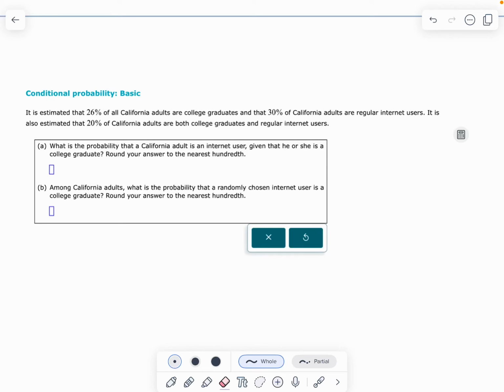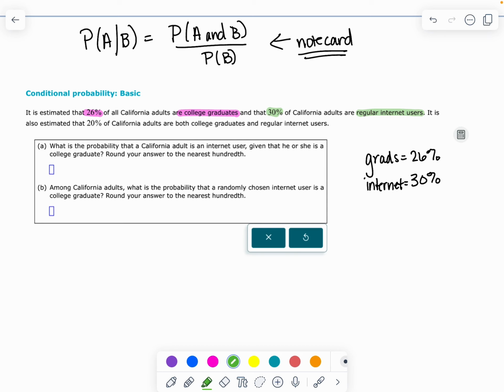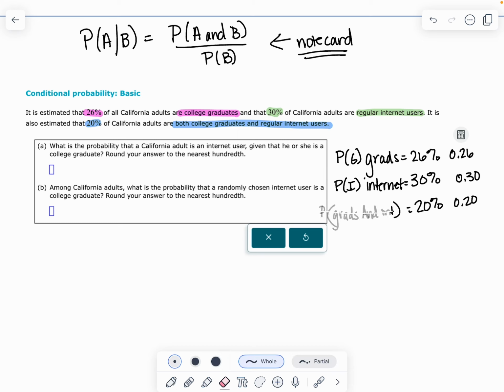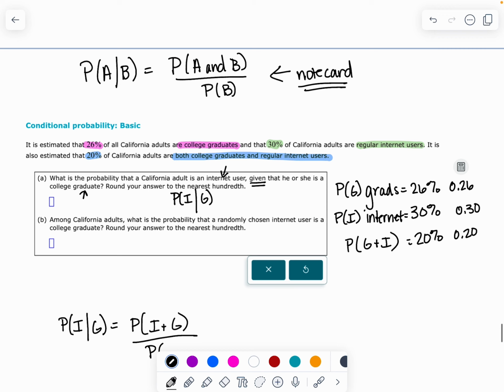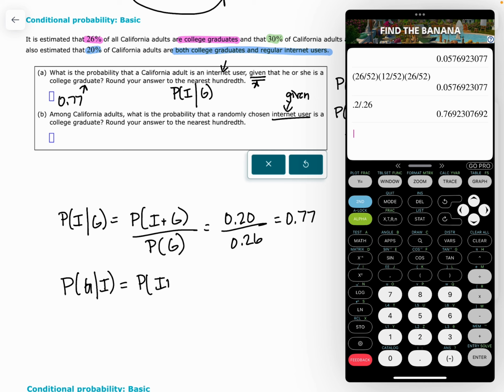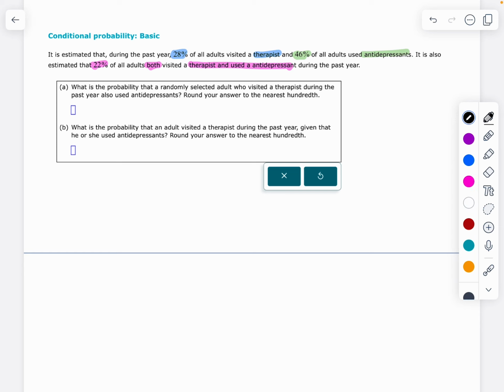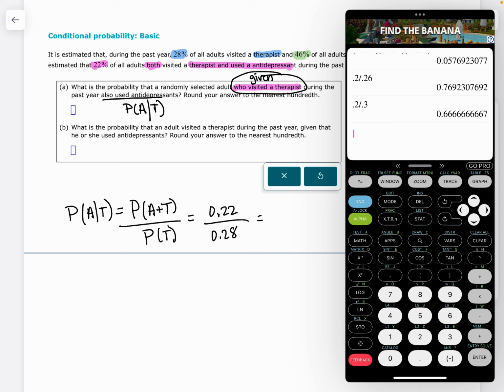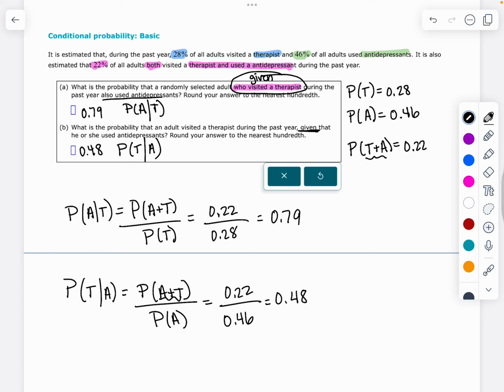Conditional probability: Basic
ALEKS Geometry